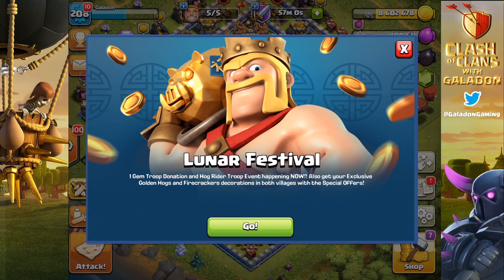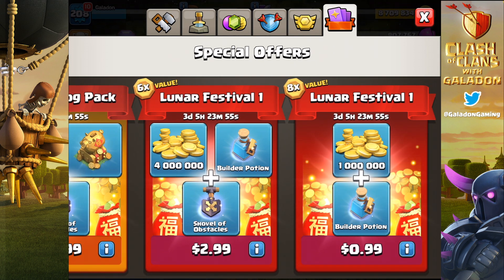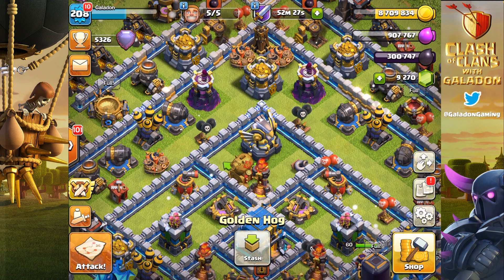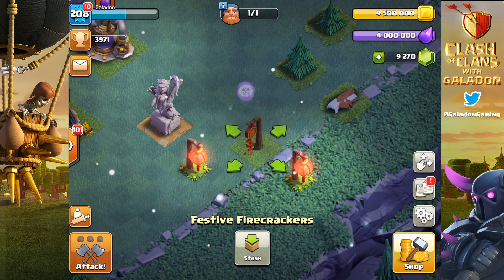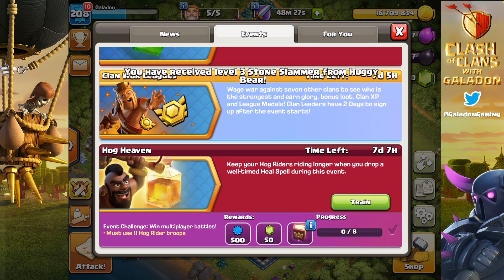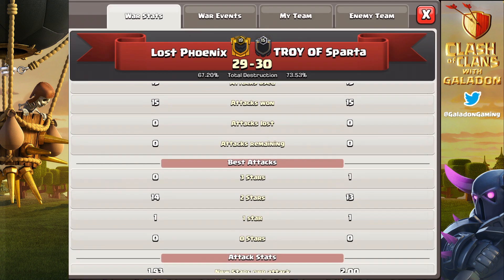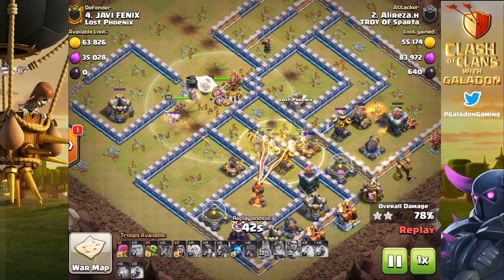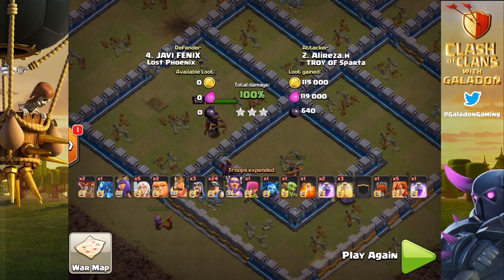WHERE is the THIRD GOLDEN HOG in Clash of Clans Lunar Festival?!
WHERE is the THIRD GOLDEN HOG in Clash of Clans Lunar Festival?! Clash of Clans Lunar Festival is under way, with BIG deals and BIG HOGS, new decorations for BOTH bases- but is something missing in these Clash of Clans villages? And, bonus content, the NEXT Season of Clash of Clans Clan War League is under way and Lost Phoenix is again on the road to Champion I... we hope!